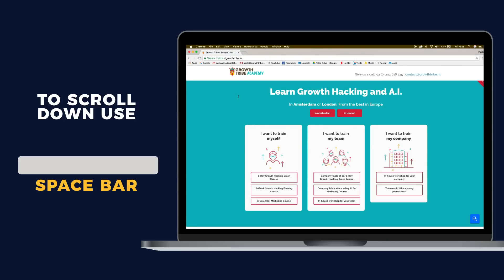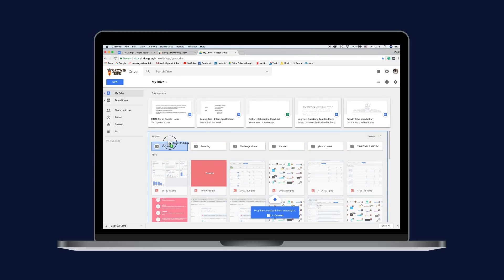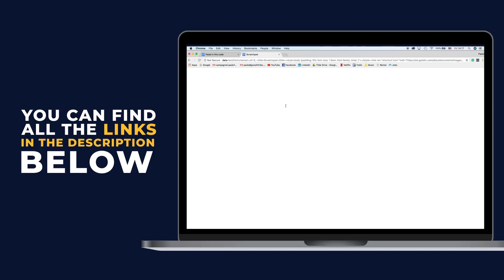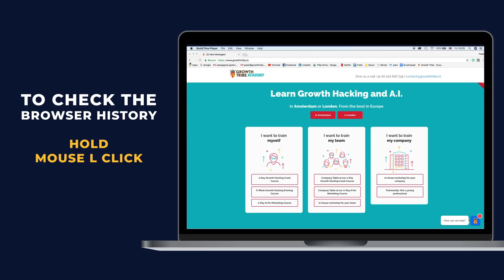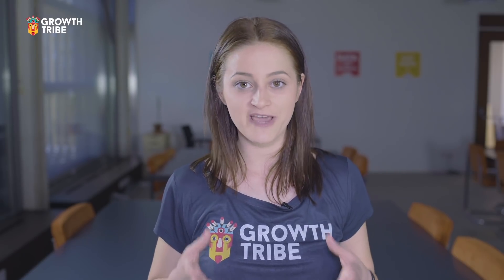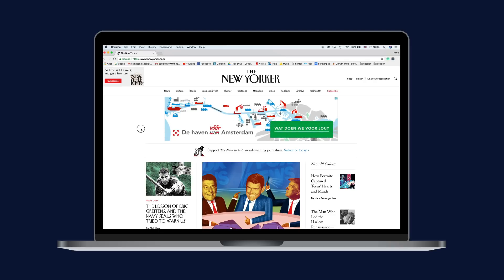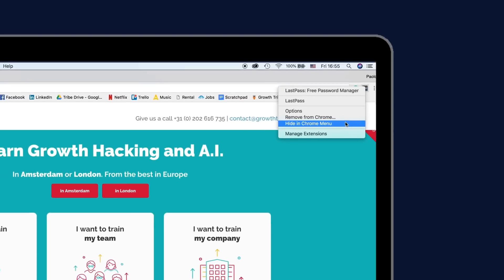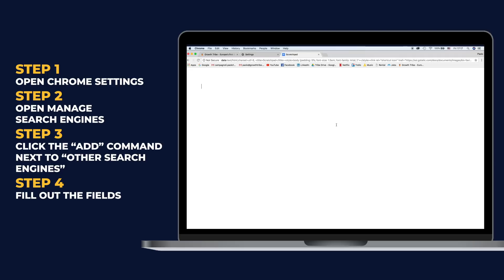18 Essential Chrome Shortcuts & Hidden Tricks (To Skyrocket Productivity)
These 18 essential Chrome shortcuts and Google Chrome Tricks are essential if you want to increase your browsing productivity.

We all love chrome - but did you know there is a wealth of Chrome shortcuts and hidden chrome easter eggs and tricks that can skyrocket your productivity!?

With the amount of time, we all spend browsing (during work and in our personal lives) these productivity hacks, hidden chrome setting and secret chrome features could save you hours every month…

… that means more time to execute!

Link to the article on Google Chrome Shortcuts and hidden features mentioned

That’s it for this video, thanks for watching and please remember to share your favourite “google hacks” in the comments below and subscribe to our channel for more growth hacking goodness!

Chrome Shortcuts Mentioned:

Ctrl/Cmd + L - Highlights text in the address bar
Ctrl/Cmd + T - Open a new tab
Ctrl/Cmd + W - Close current tab
Ctrl/Cmd + Shift + T - Reopen closed tab
Ctrl + Tab - Switch tab one tab to the right
Ctrl + Shift + Tab - Switch tab one tab to the left
Ctrl/Cmd + Shift + B - Toggle the bookmark bar visibility